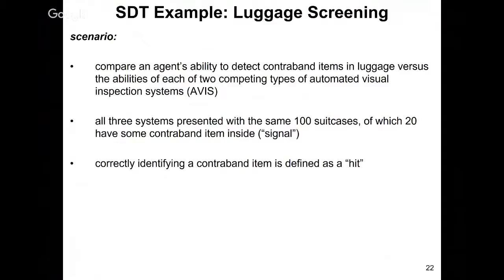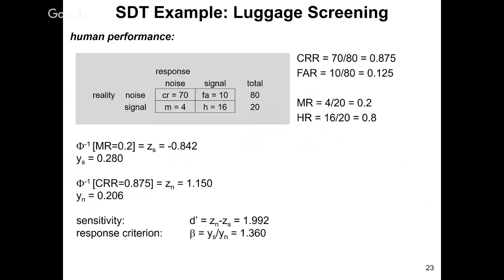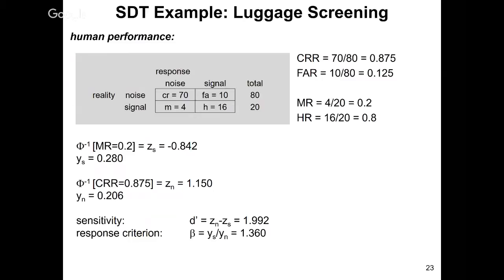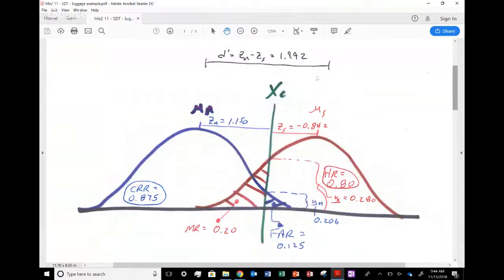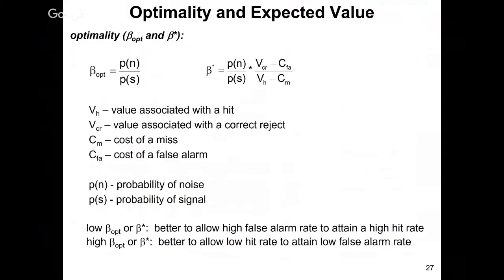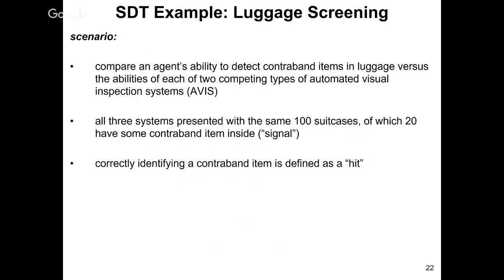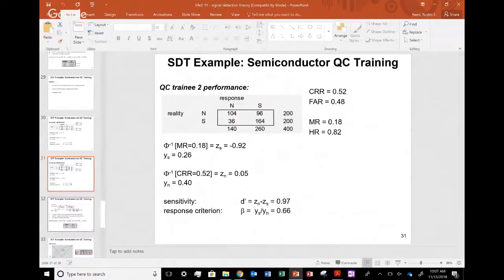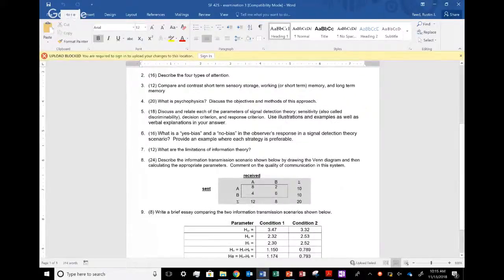SF 425 Signal Detection Theory III